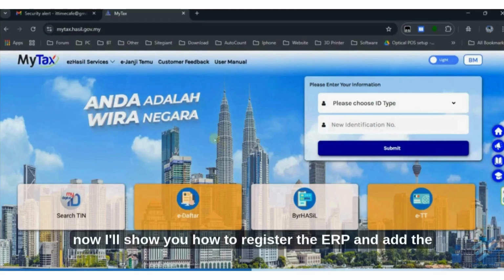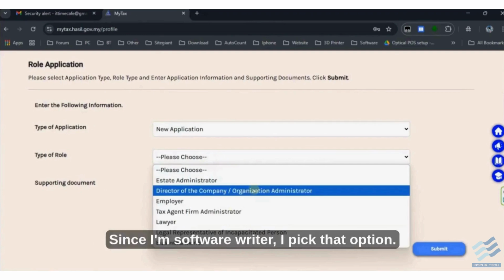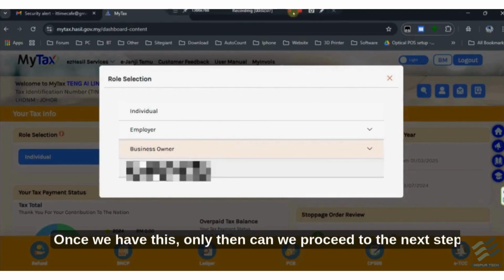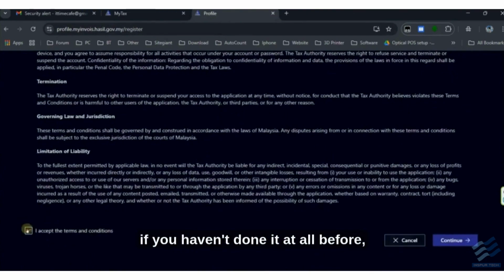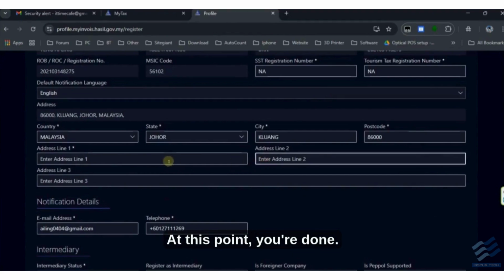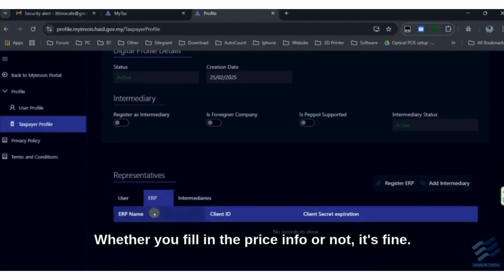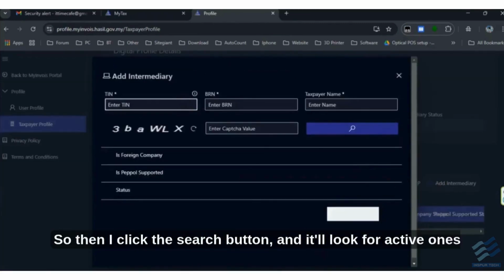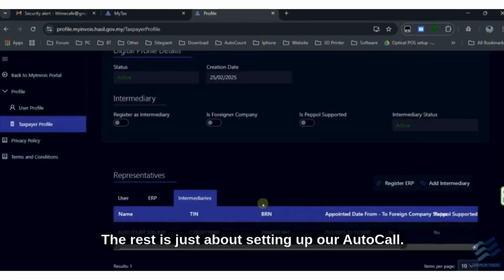Myinvois portal setup (Part1)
Getting started with Malaysia's national e-invoicing system? This comprehensive video guide provides a clear, step-by-step walkthrough of the Myinvois portal setup. We help you navigate the registration process, input your company details, and configure your account correctly so you can start issuing and receiving e-invoices with confidence.

What you will learn in this video:

How to register for a Myinvois account

Navigating the portal dashboard for the first time

Essential initial setup and configuration

Streamline Your Invoicing Process!
If you want to make your transition to e-invoicing even smoother, our advanced accounting software is ready to help. It's designed to work seamlessly with the Myinvois platform, automating your workflow and ensuring compliance.